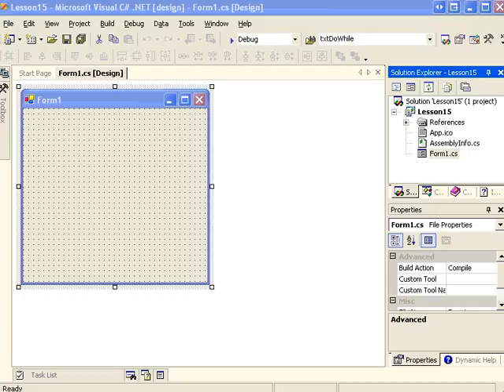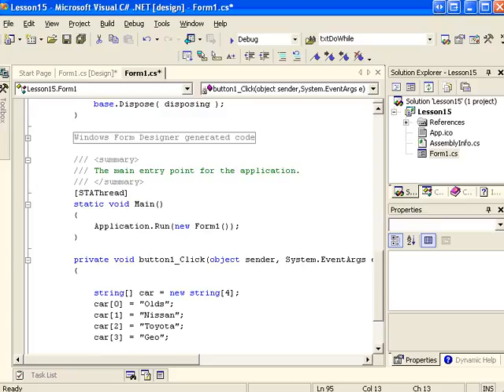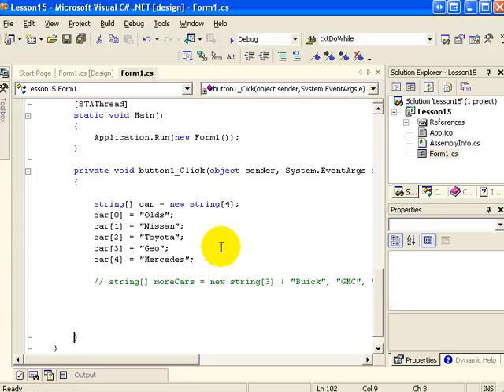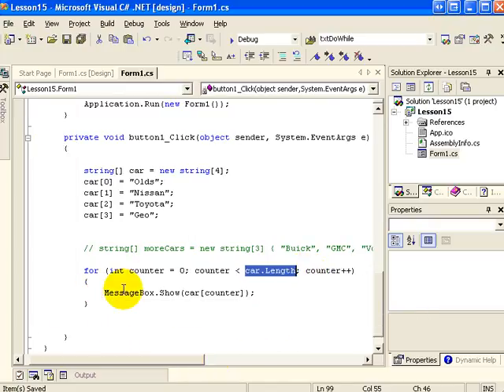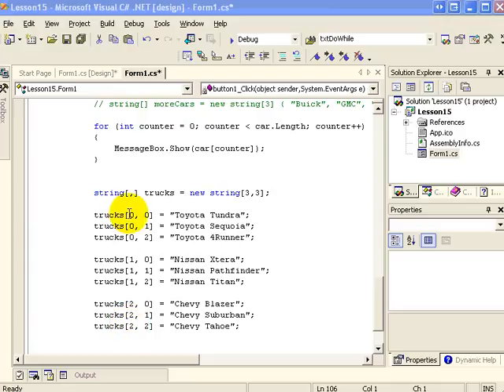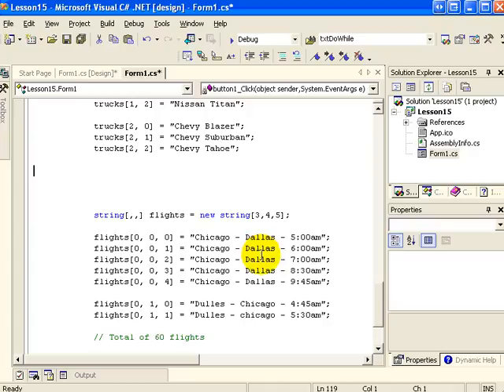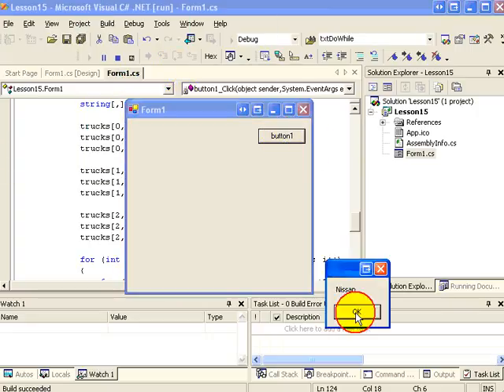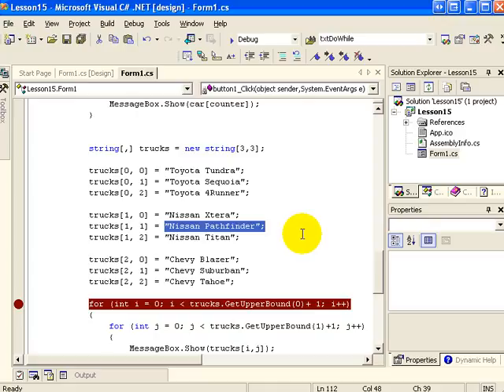How to - Arrays C#